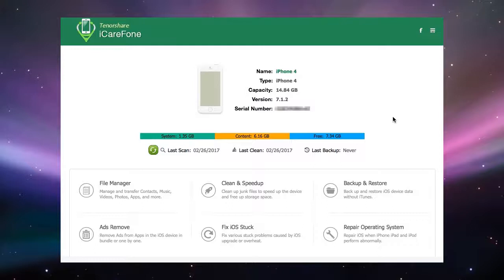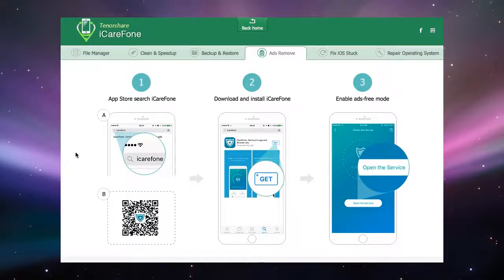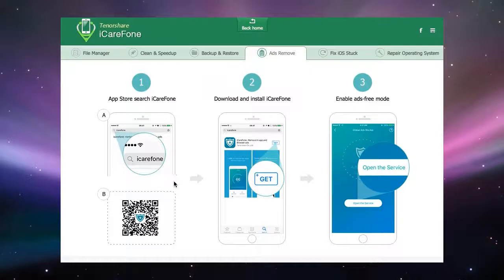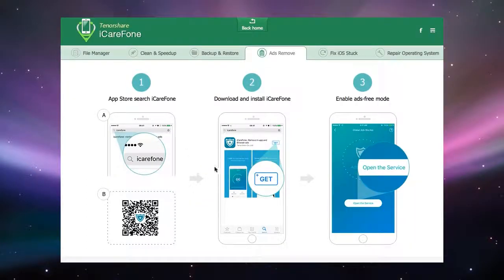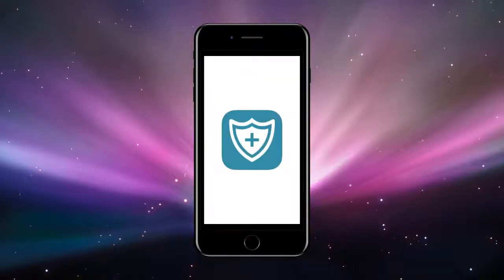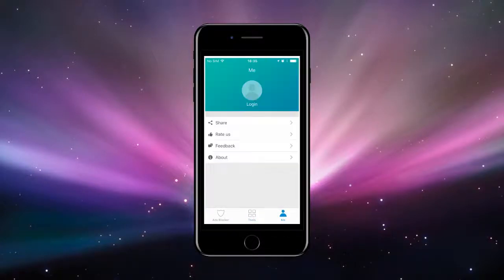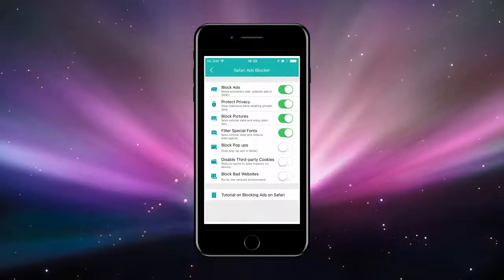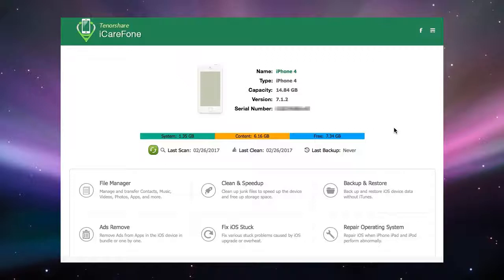How to Block Ads and Banners in Apps on iPhone/iPad/iPod with iCareFone?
One click to block all Ads from Safari, Pandora, YouTube, Airborne, games, adult websites, etc. No leaking of personal information. Have a better experience of surfing the Internet and playing games.